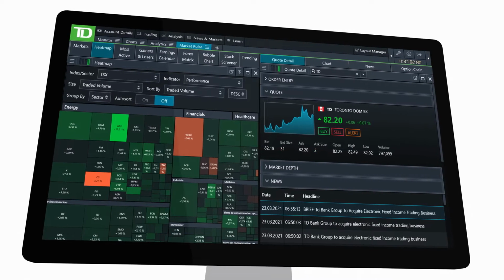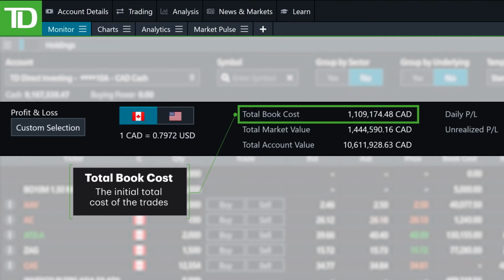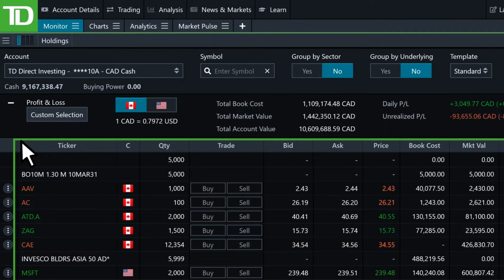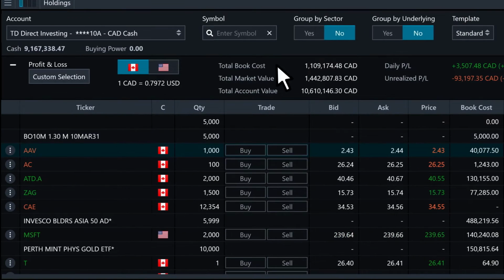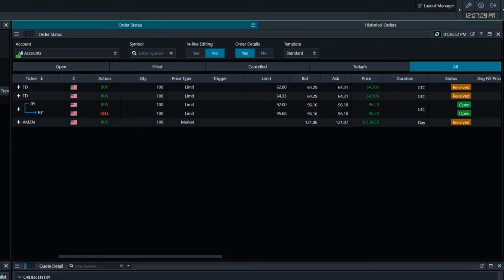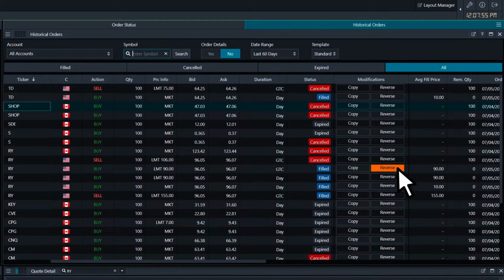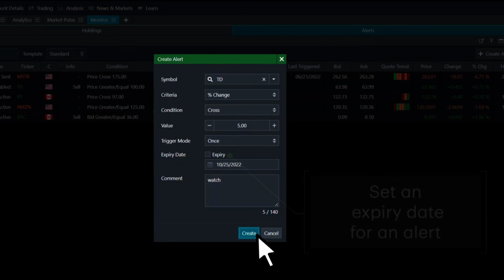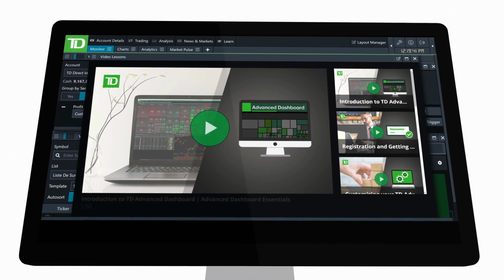Managing your orders and positions in TD Advanced Dashboard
You can leverage real-time streaming data as you monitor your account. In this video, we show you how to stay on top of your orders and positions. We also show you how to let the platform be your eyes using alerts.